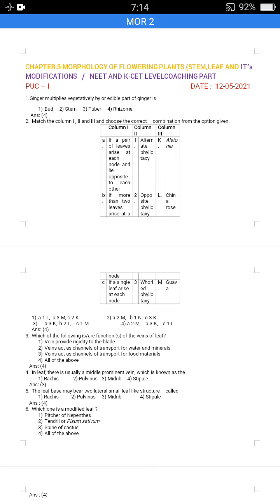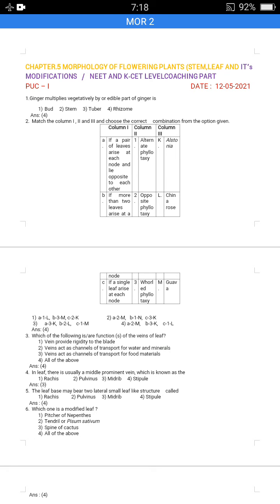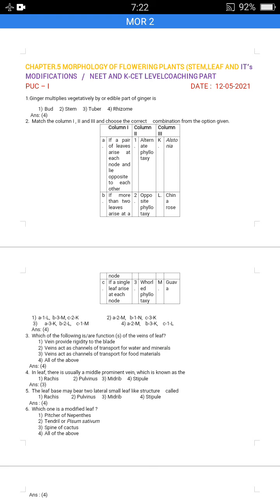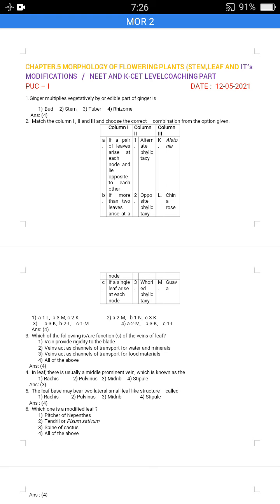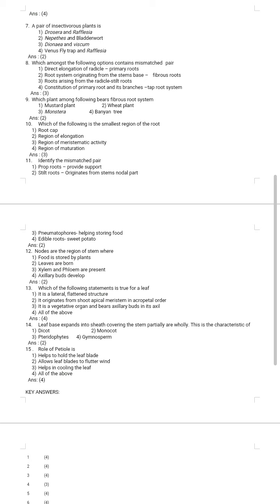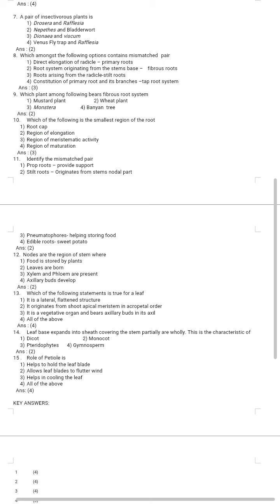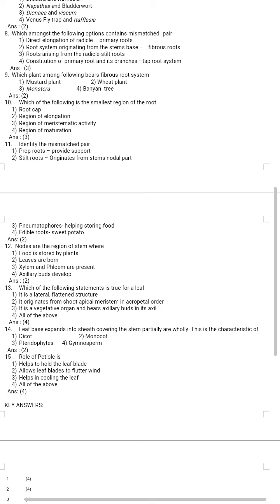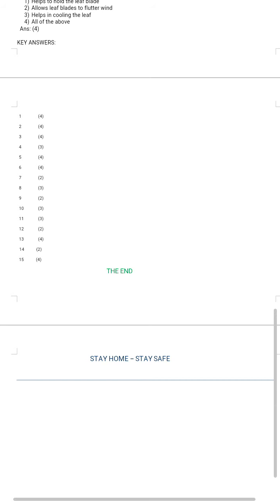Chapter.5.Morphology of Flowering Plants.(Deleted Portion) By.Mr.K.A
Subtopic: The Stem, Leaf and it's Modifications.
NEET & K-CET Level Coaching part.